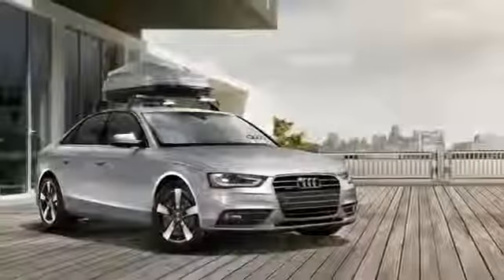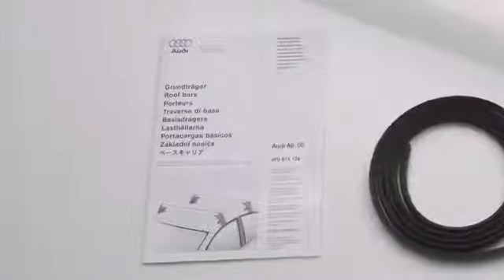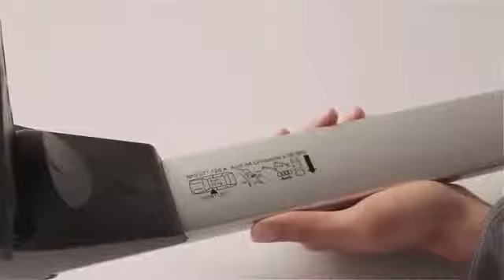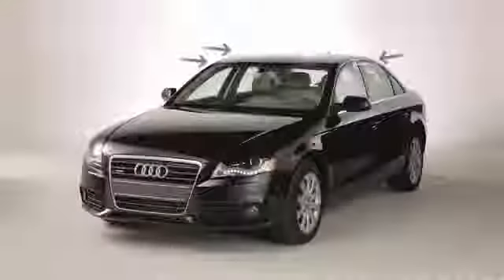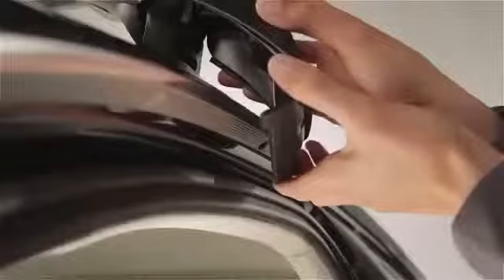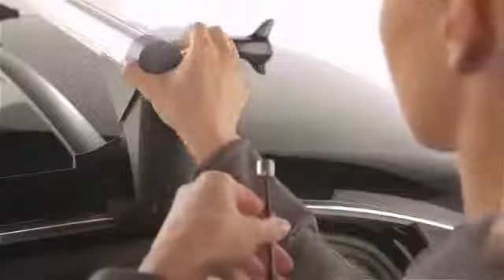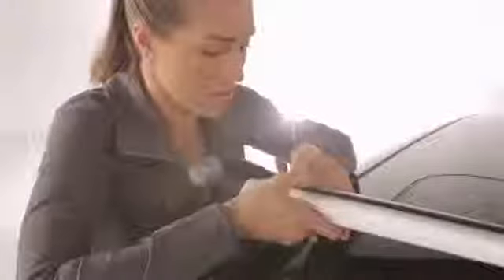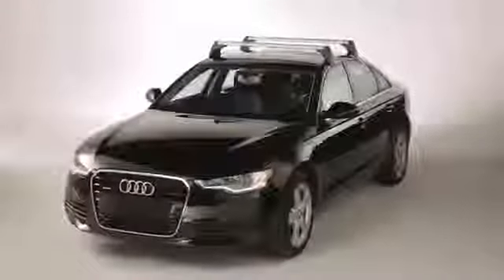Audi Genuine Accessories A4 & A6 Base Carrier Bar Installation